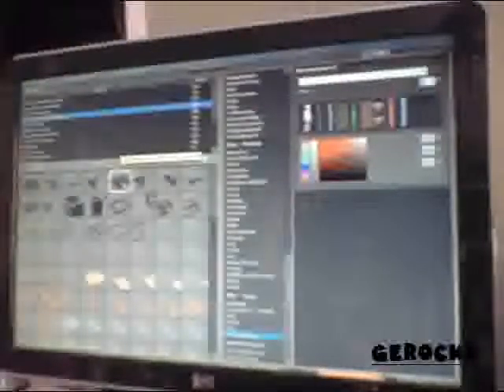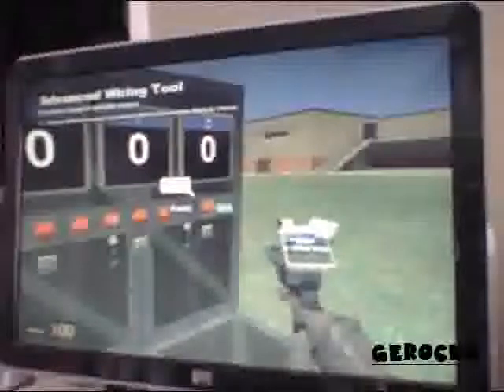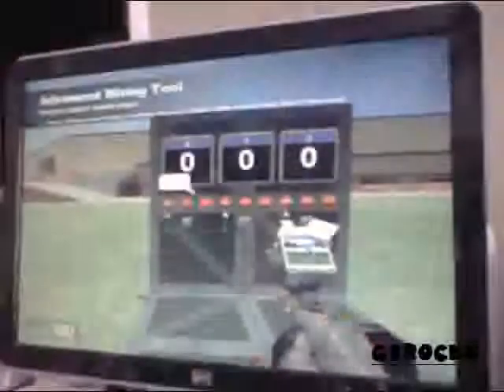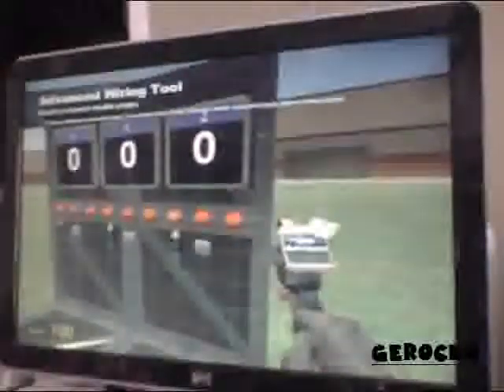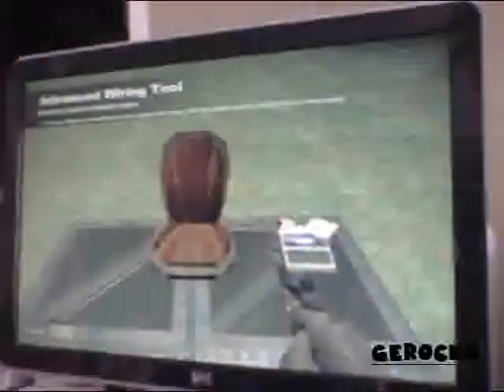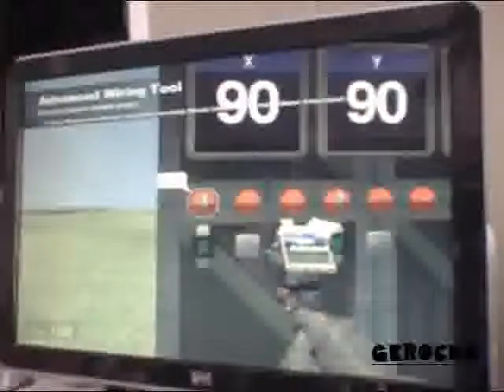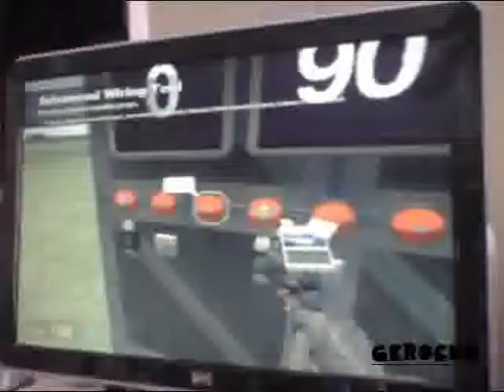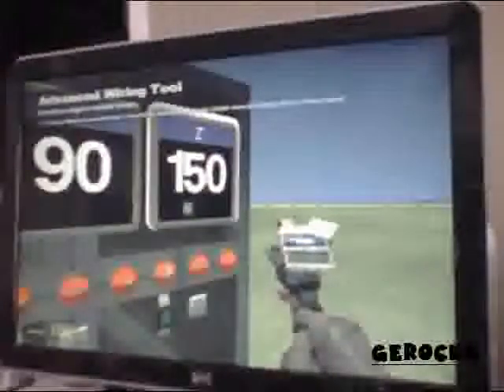Gmod PreDetermined Teleporter Tutorial